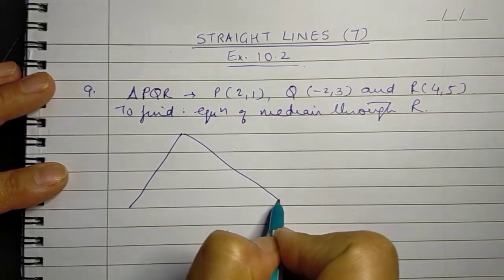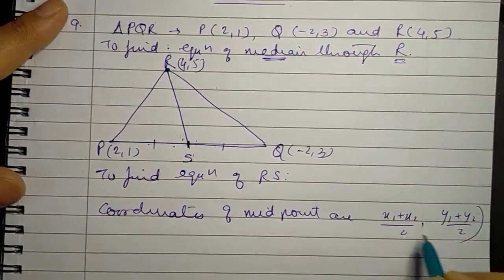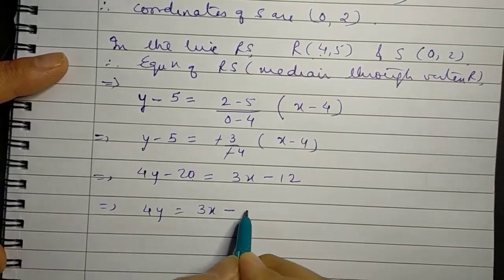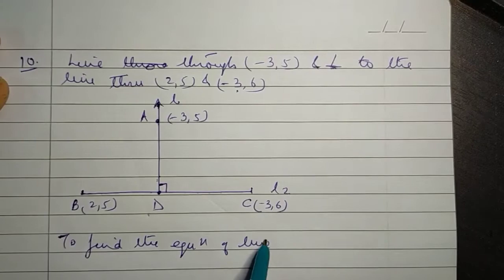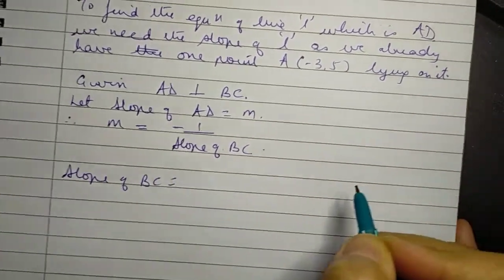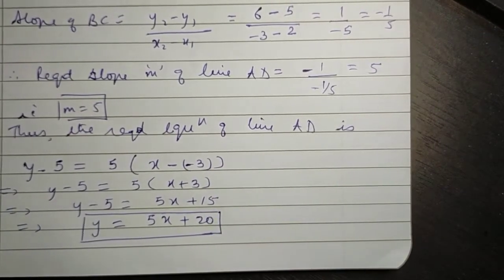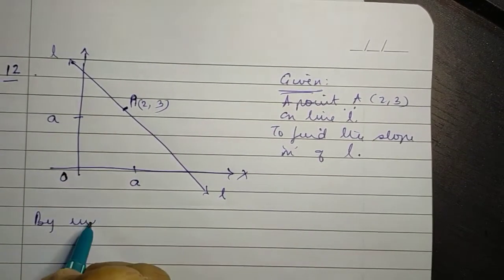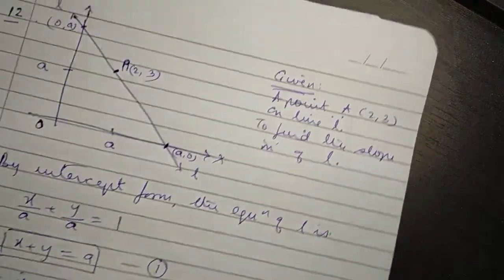XI-STRAIGHT LINES : (VIDEO-7)